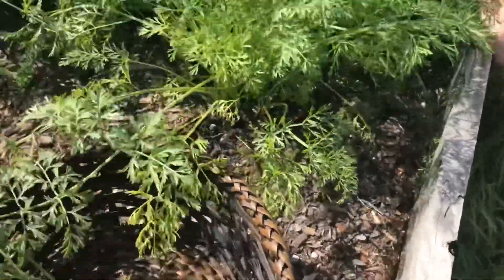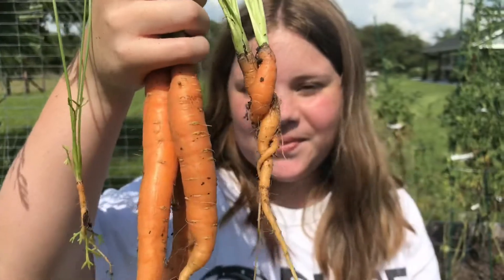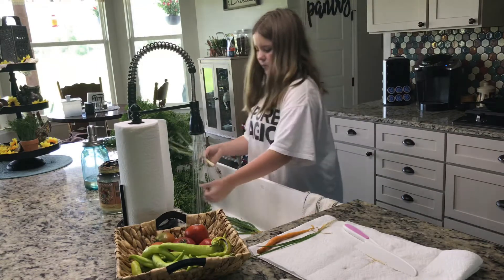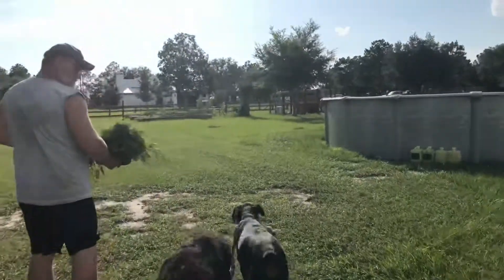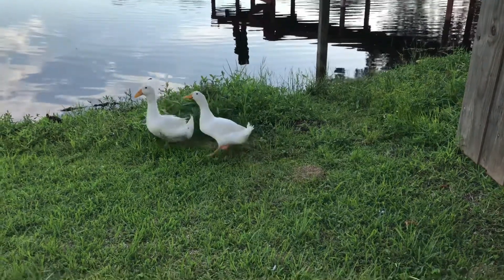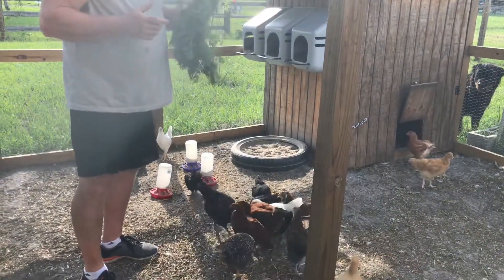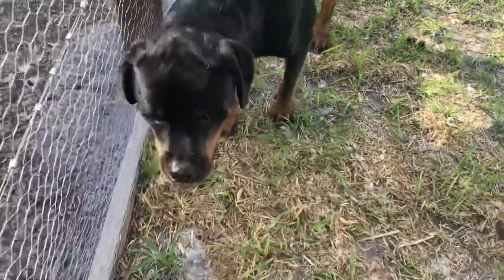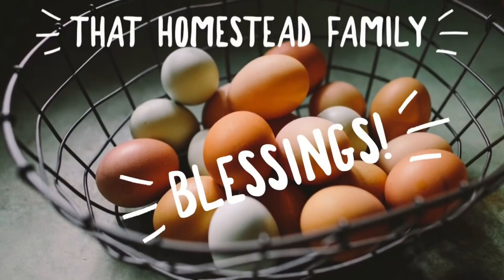🥕WE HAVE UNICORN CARROTS!🥕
What do you get when you mix a 11 year old girl and carrots? Unicorn carrots of course! Come join us as we harvest and cook our carrots. Also a quick surprise visit to see the ducks.

👩🏼‍🌾BECOME A PART OF OUR FAMILY! 👨‍🌾
We’d love to connect and get to know you.

🌱Twitter: That Homestead Family @HomesteadThat

We left the suburbs, built a farmhouse on five acres, and started homesteading. Join us on our journey. Learn alongside us as we make mistakes, are taught life’s lessons, and soak up every moment.

We would hate to miss seeing you!! You’re part of the family now!🥰
God bless!